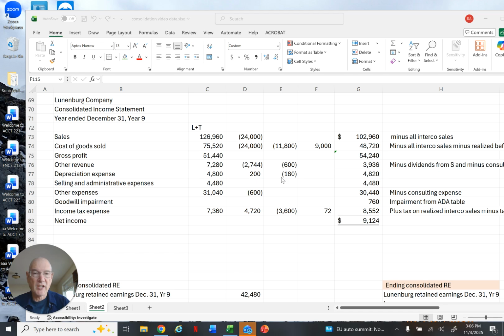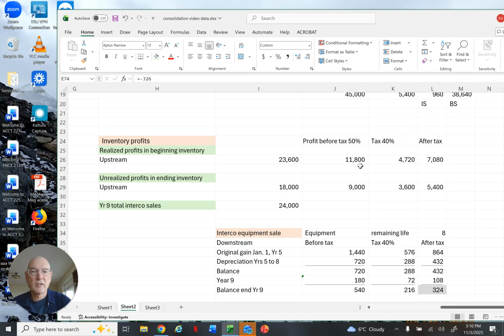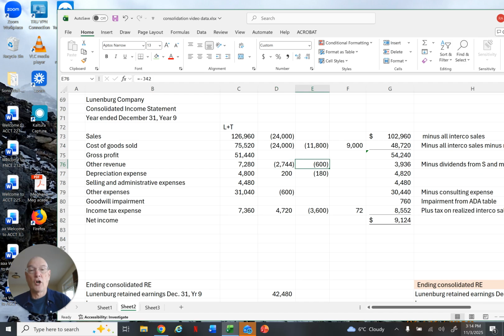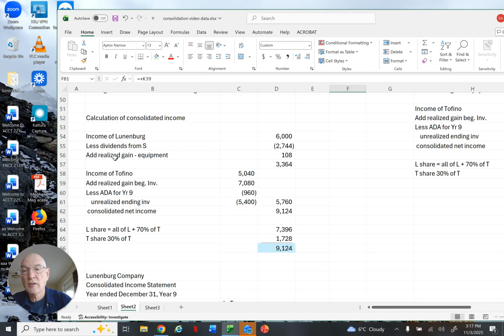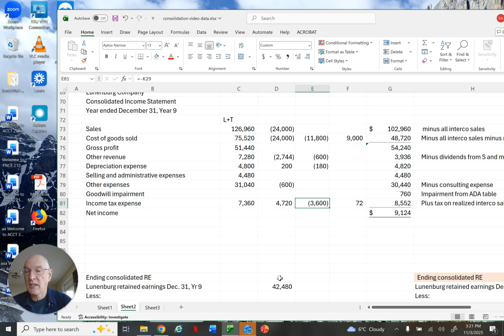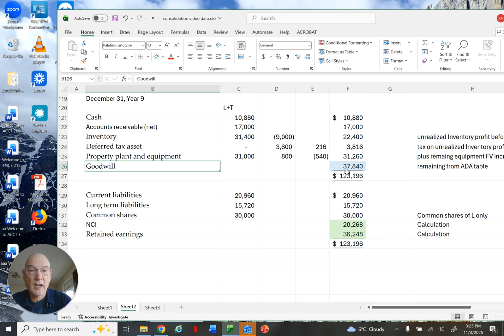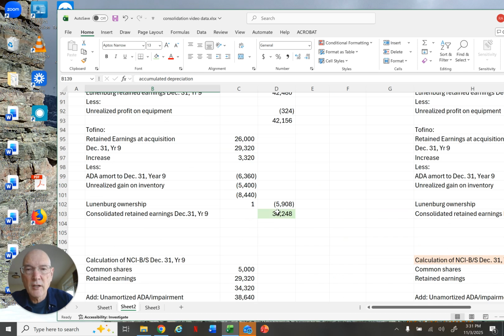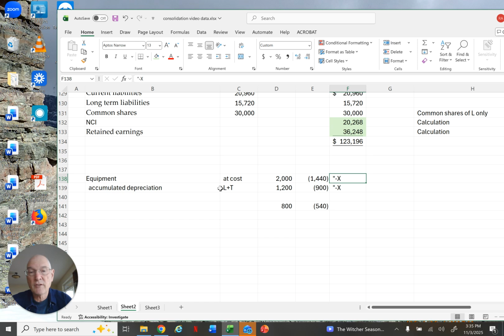Consolidation Walkthrough Part 2 Statements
Part 2 links calculations to statements.